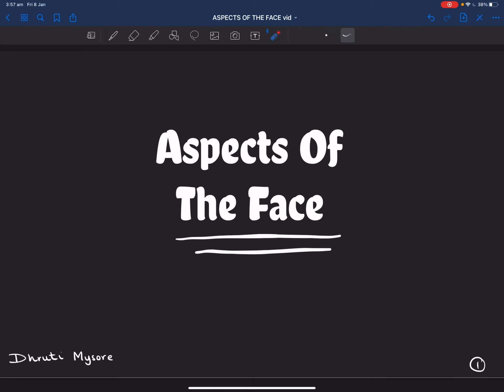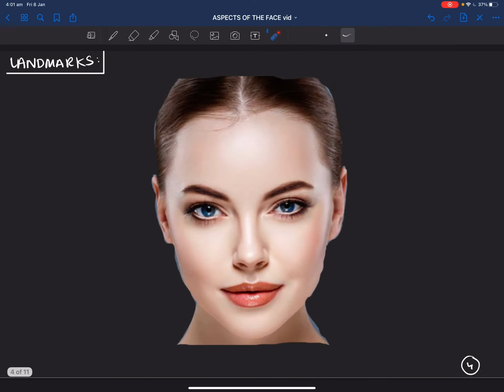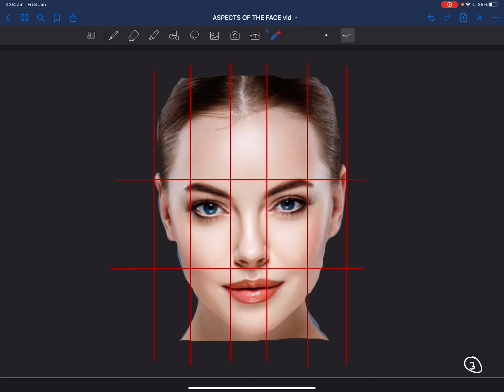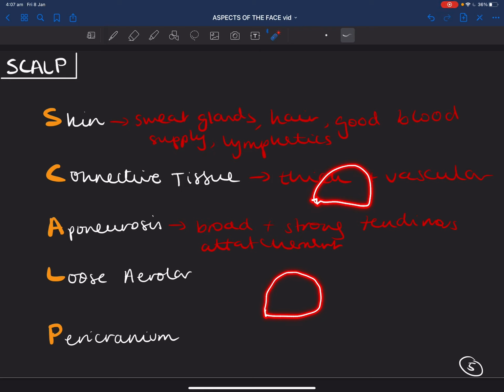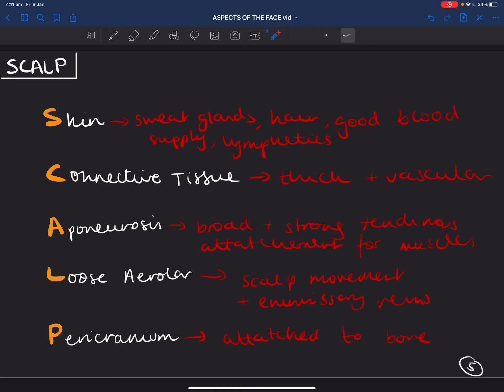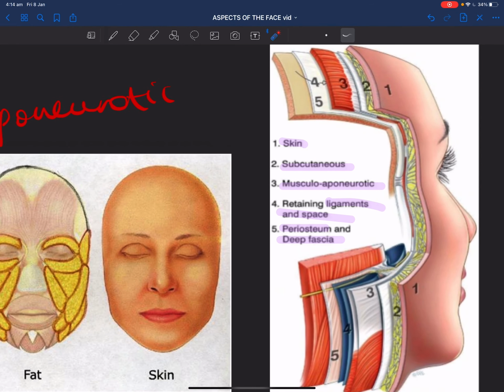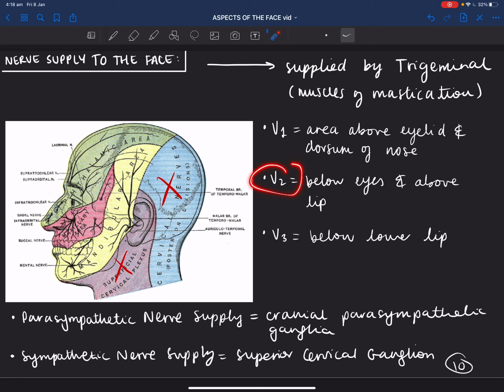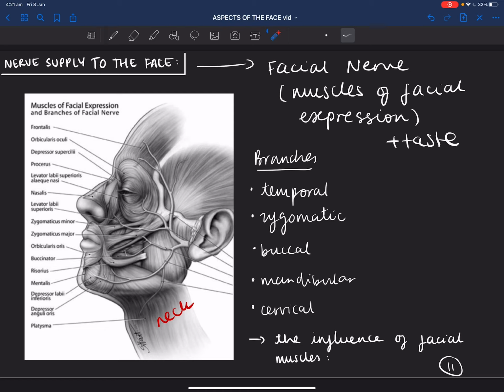ASPECTS OF THE FACE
This video is on Facial Landmarks, why it’s important to know them, layers of the scalp and the face, the muscles that make up the face, and the nerves that innervate them.

Hope you find it useful x

All images taken from Google.